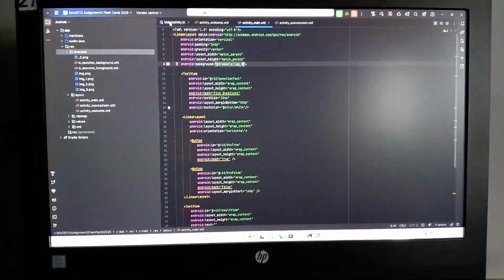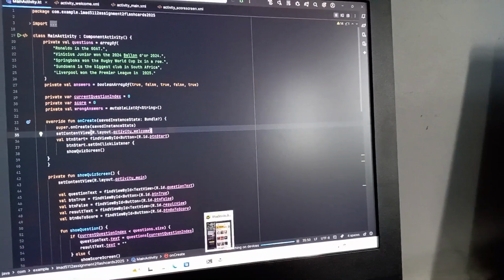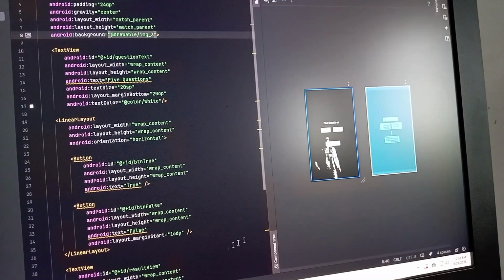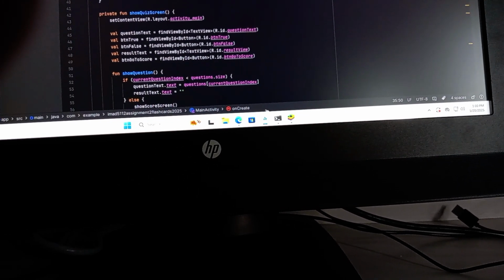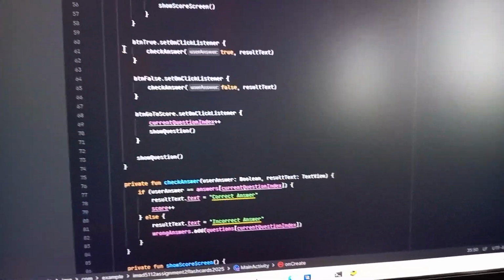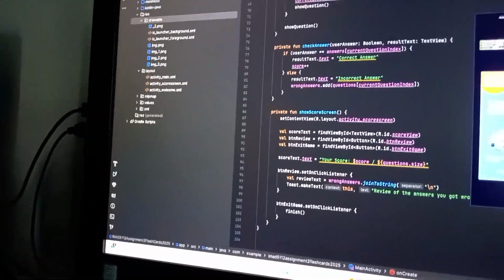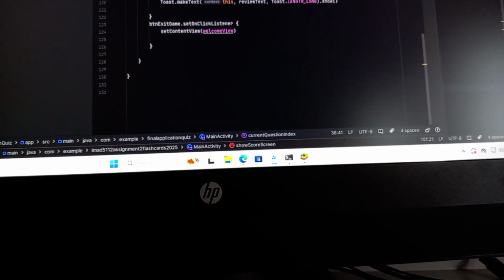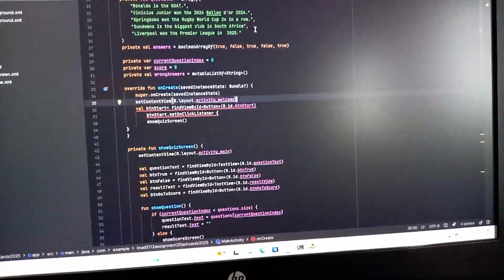IMAD5112 ASSIGNMENT 2 FLASH CARD QUIZ FOOTBALL KNOWLEDGE